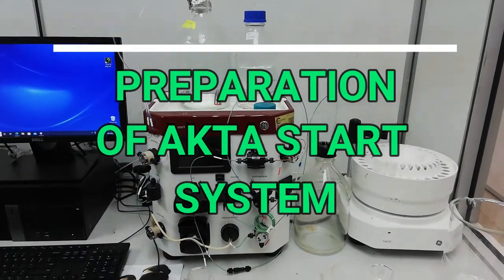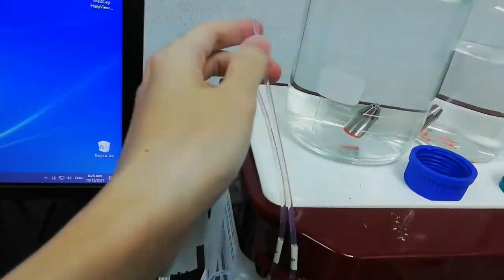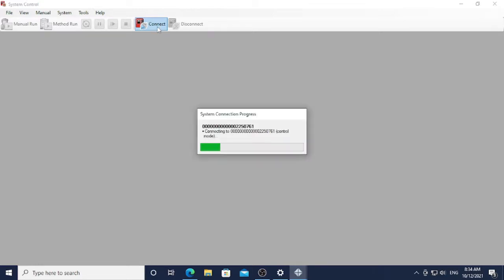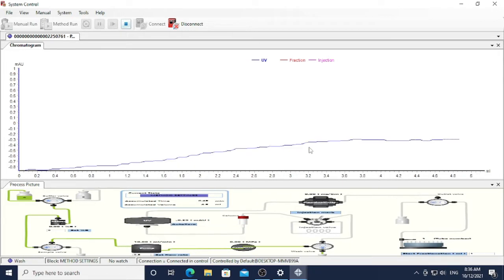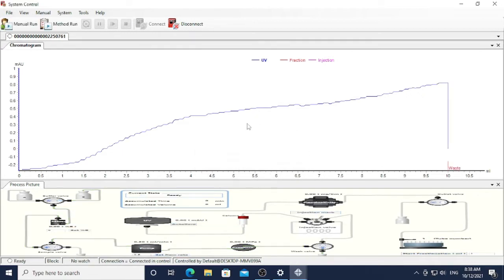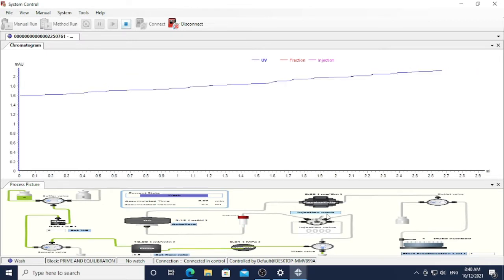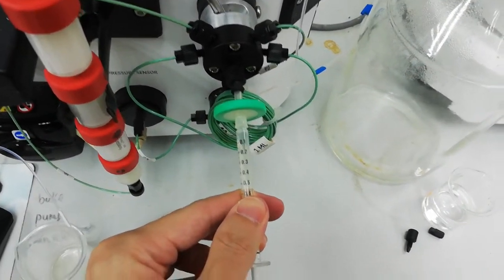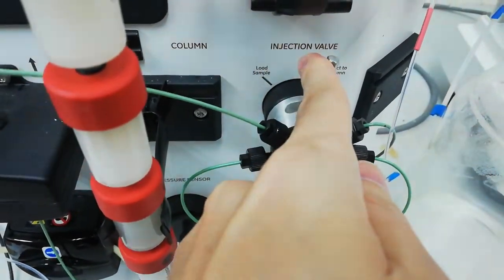AKTA START by an undergraduate: Part 1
This video was created by a biotechnology degree undergraduate after only 1 month of using the Akta Start. Got 2 parts and this part is on the operation of the equipment.